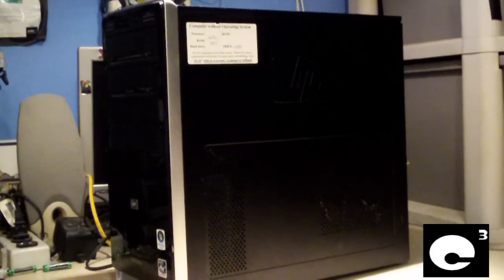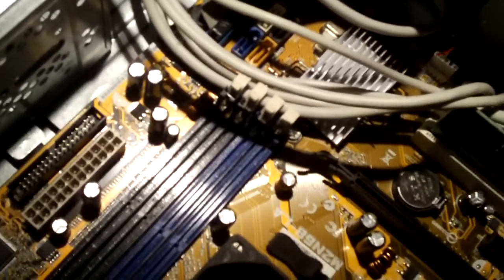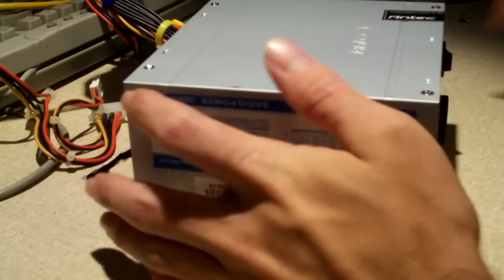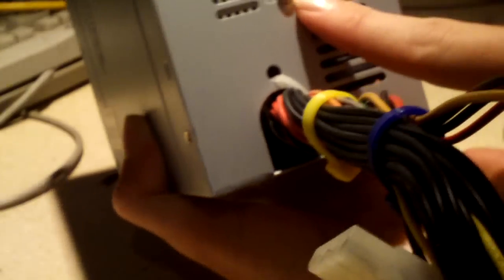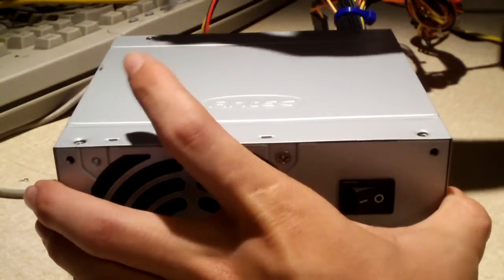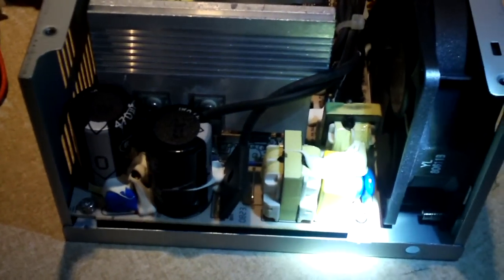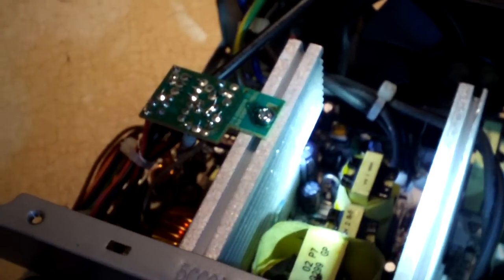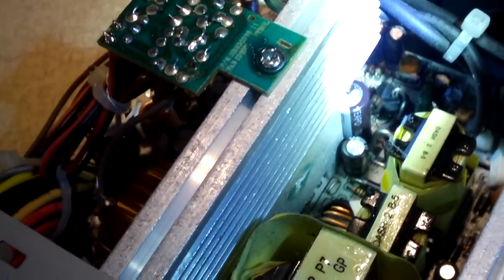Parts HP PC with Failed Replacement Power Supply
It's really sad when the previous owner of this system replaced the PSU... and the replacement unit fails for the exact same reason that the original OEM unit failed. Other than that, this system has some neat things to say about itself.